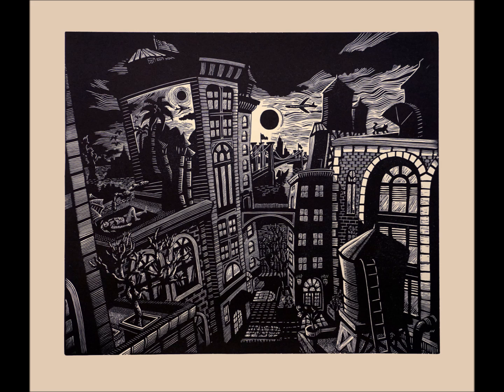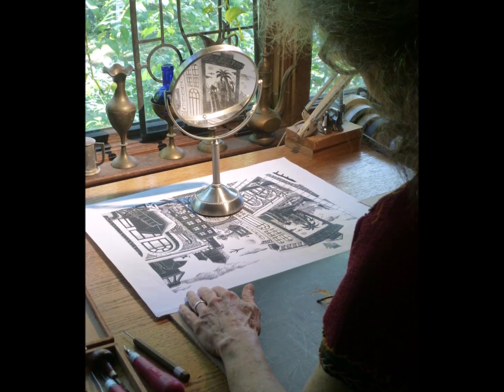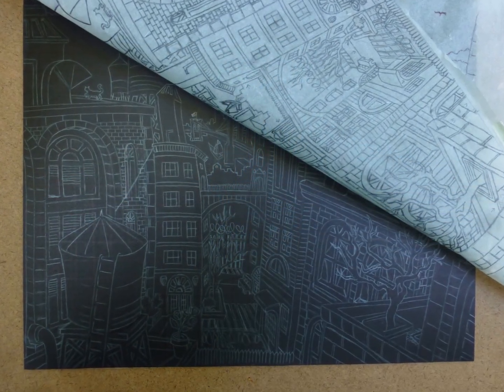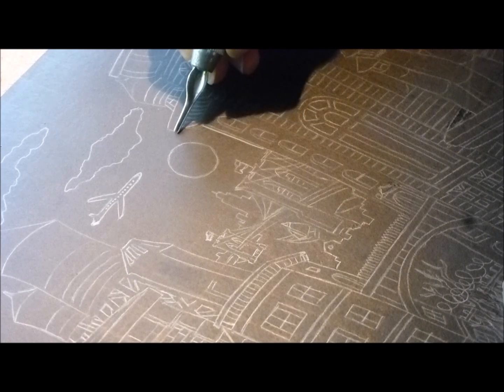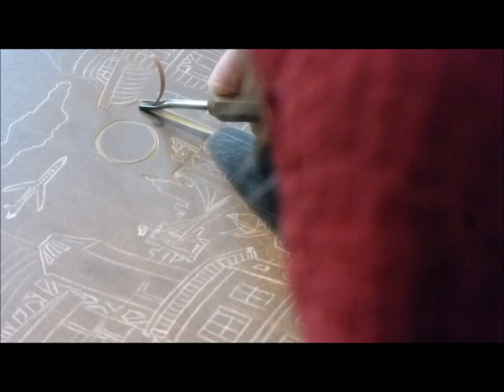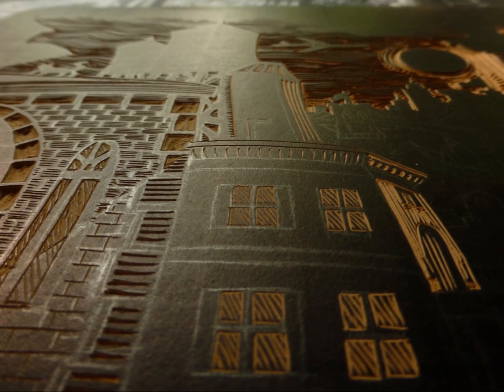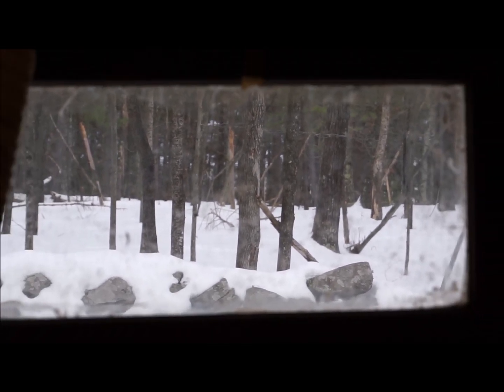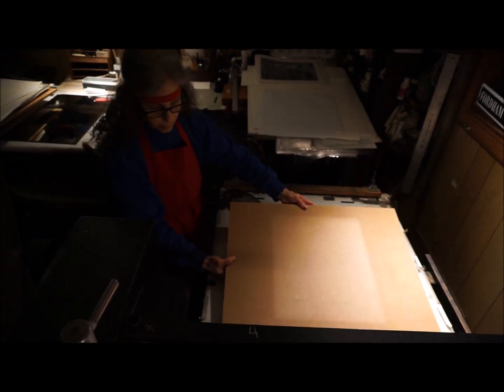Karen Whitman: The Making of "Dreams Over Brooklyn", a linoleum blockprint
Karen Whitman Printmaker at Work 2: A Step-by Step exploration of the making of "Dreams Over Brooklyn", a linoleum blockprint commissioned from the artist by The Print Club of Albany as the 2021 annual print.